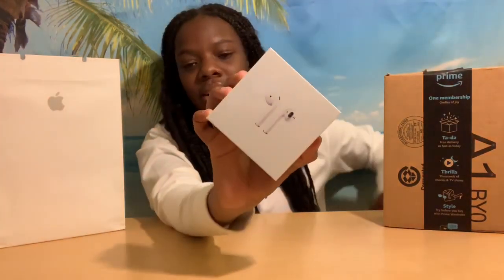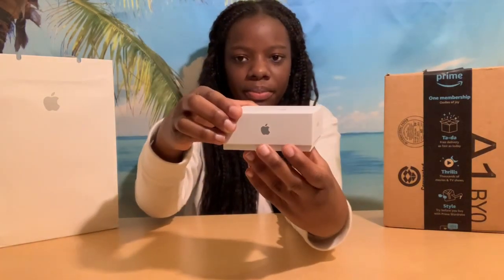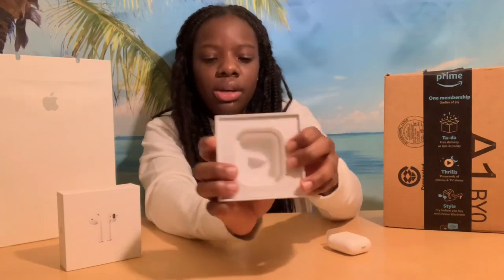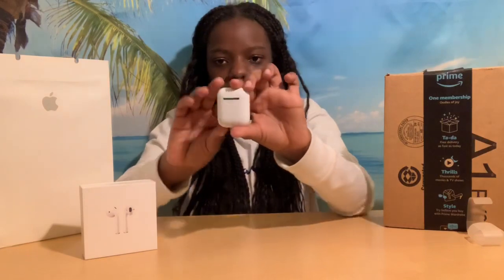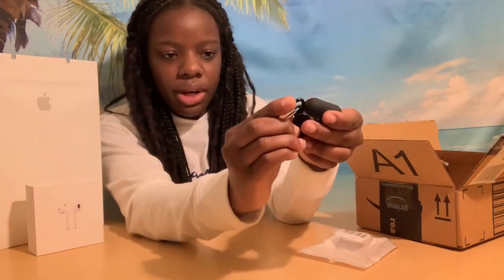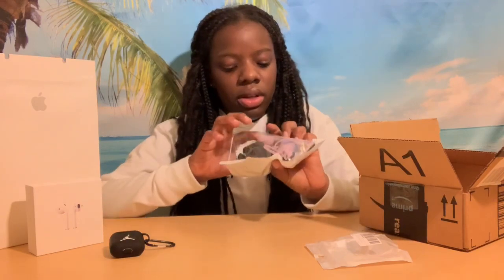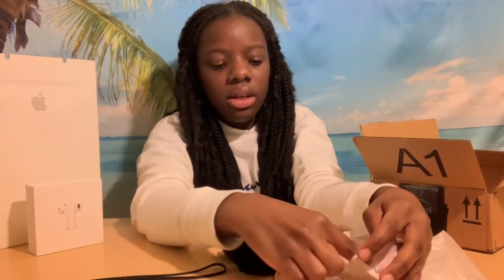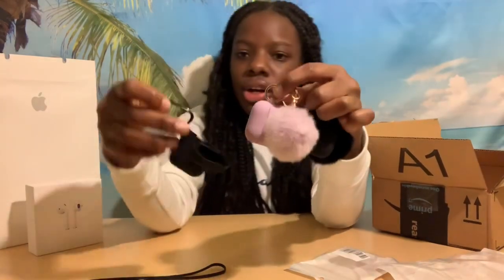TATnique: Vlogmas 2019 #2 | AirPods Case Gift Idea from Amazon + AirPods Unboxing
AirPods - $170
Jordan case - $12.98
Purple & Black case - 2 for $11.99